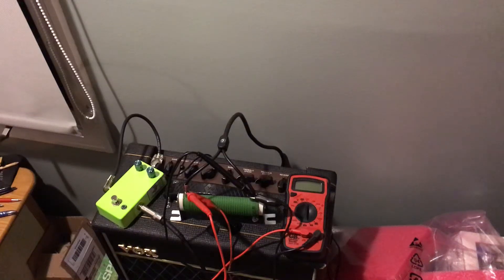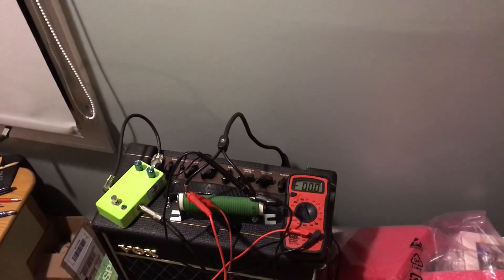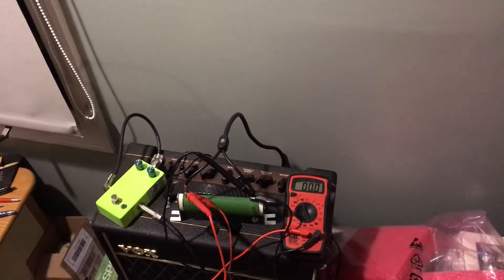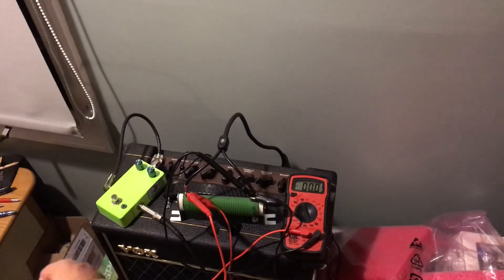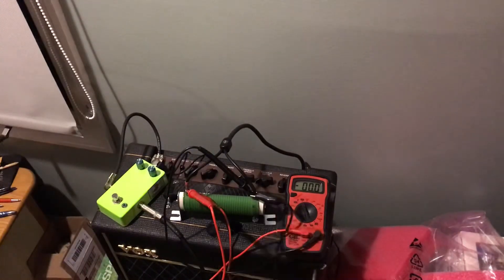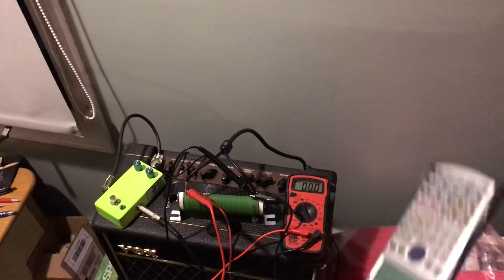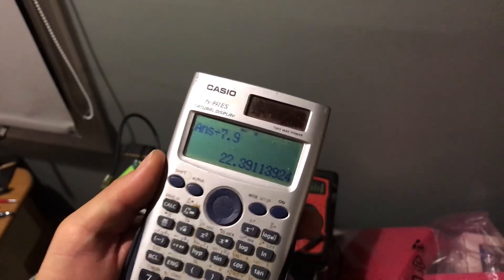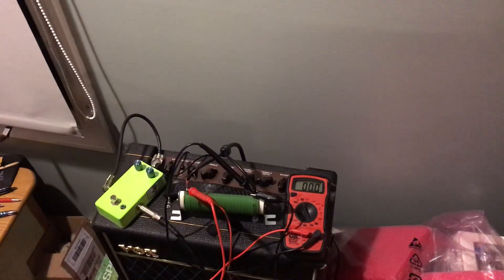Vox Pathfinder 15R puts out 22.4 watts!!!!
In this video, instead of plugging in a different speaker into the onboard speaker out jack, I use a speaker cable to an 8 ohm power resistor. Without being able to rely on our ears to see if the amp is outputting any power, we’re relying on the magic of a multimeter to show us the incredible amount of power from this little practice amp!  Don’t poo poo this amp, it’s a little monster!!